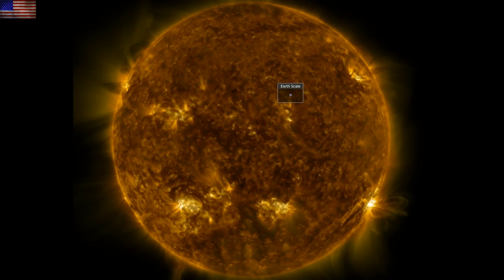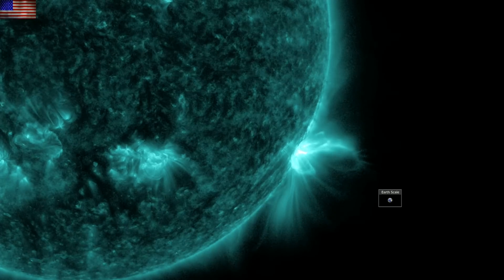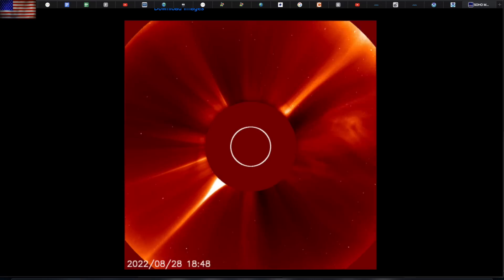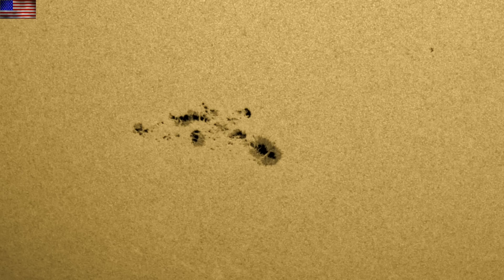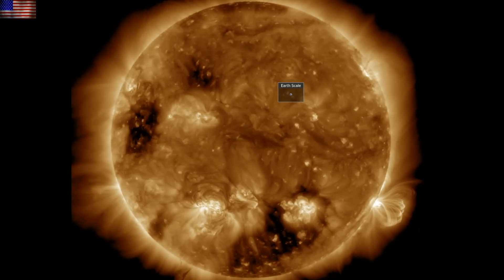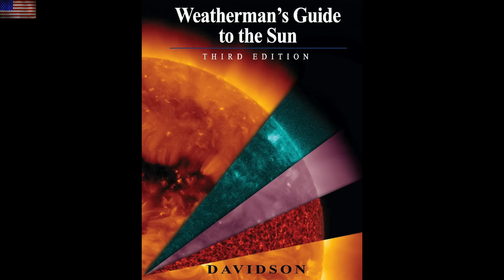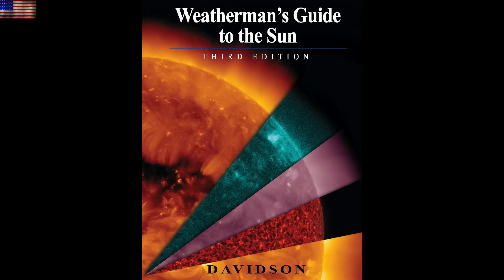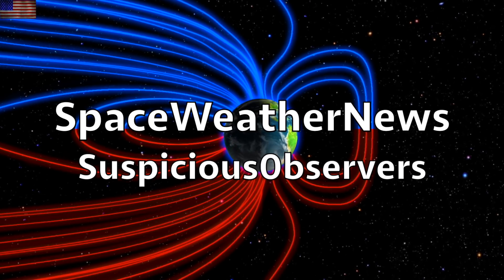Near X Class Flare, Solar Heart Impact, Climate & Pole Shift | S0 News Aug.29.2022